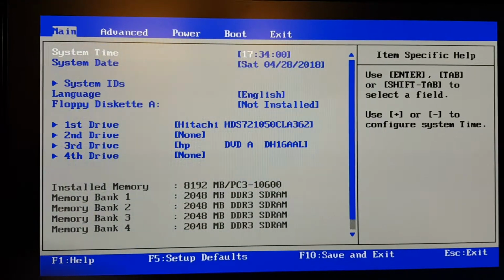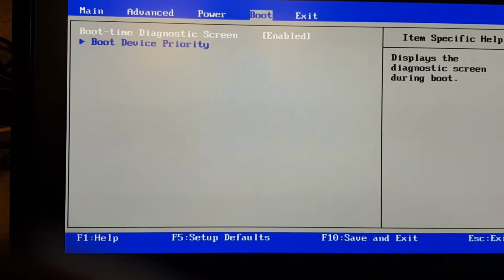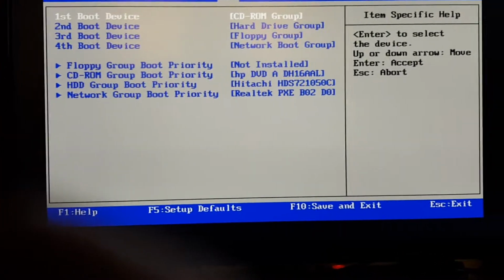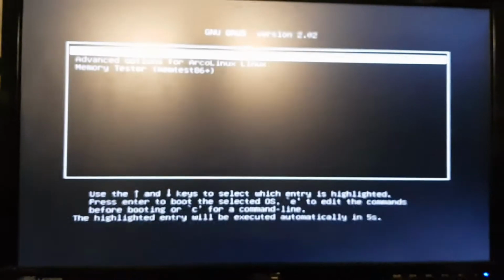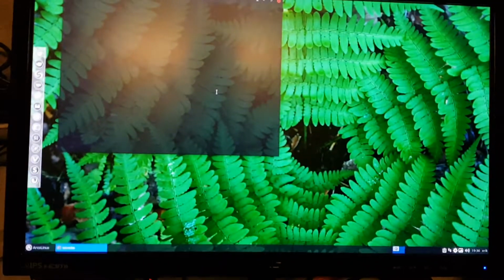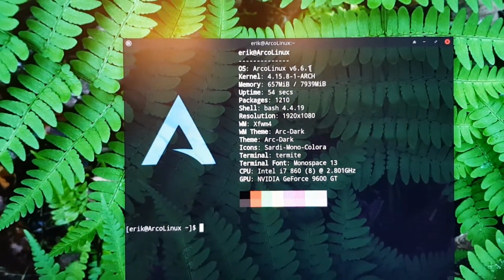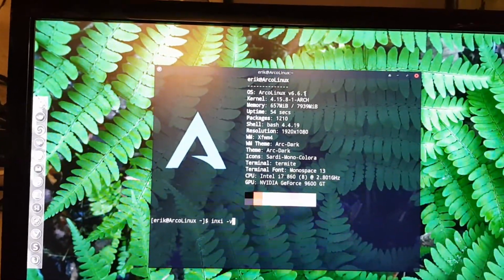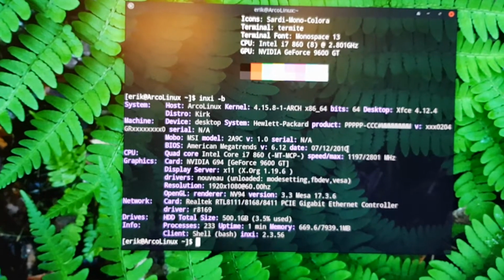ArcoLinux : 398 setting the BIOS right in HP Pavilion HPE-315be - F10